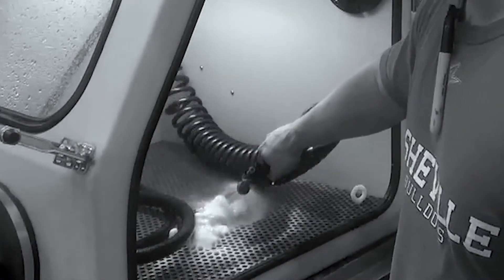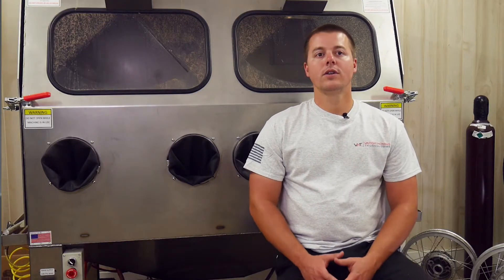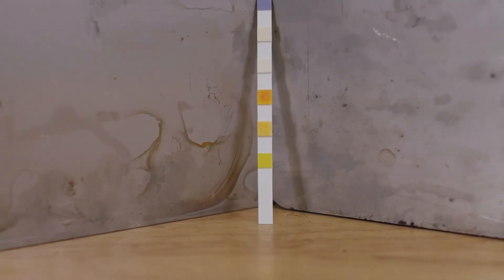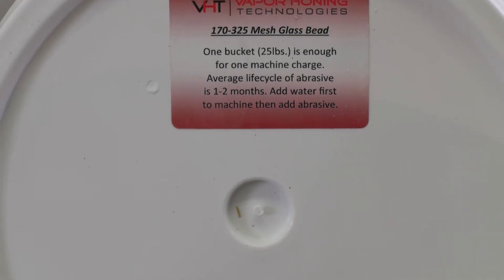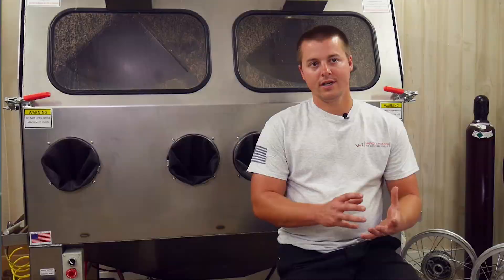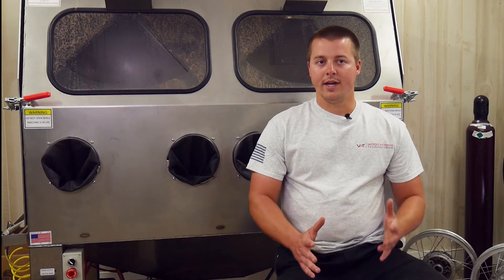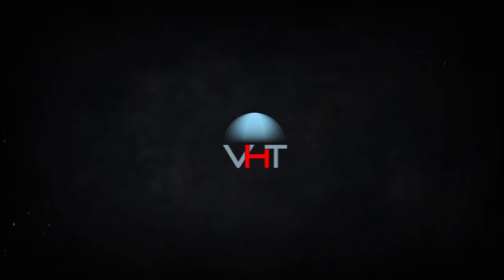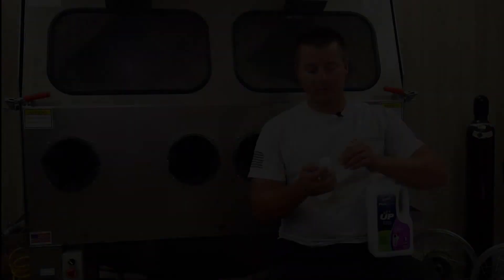Is My Water Good For Vapor Blasting? Effects Of Water And Abrasive. Vapor Honing Technologies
Today we explore how to balance the PH in your Vapor Blasting System. Effects of abrasives and water on PH and how to fix it.